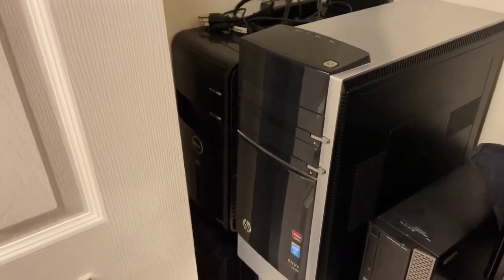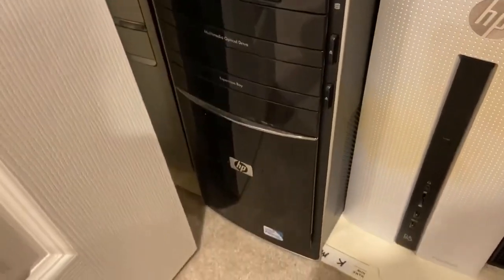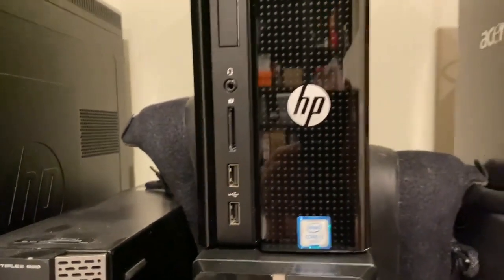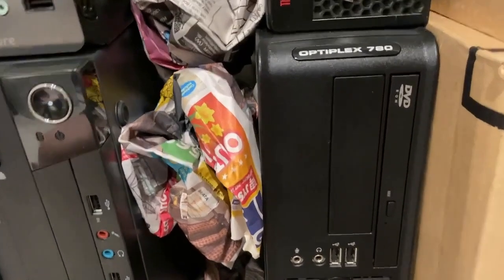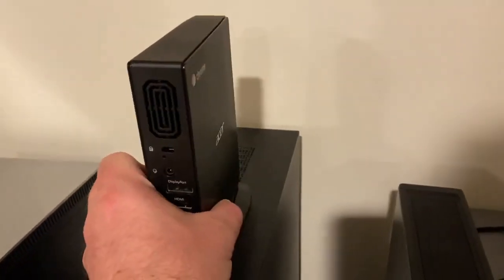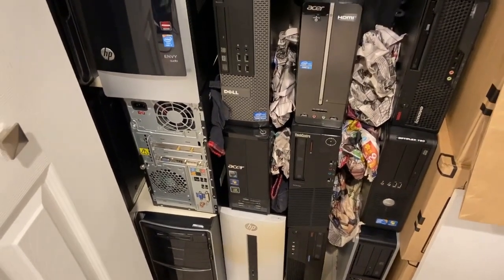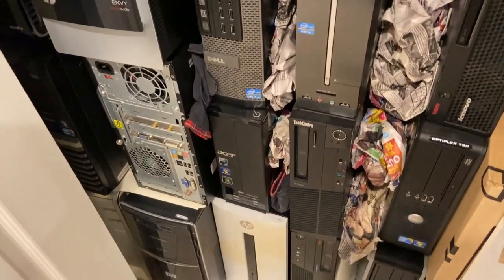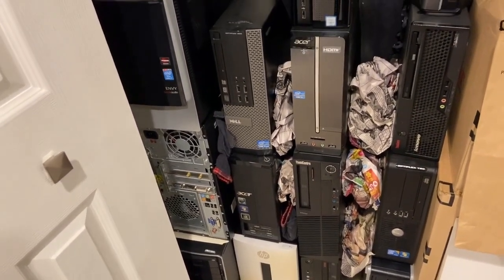ASMR: Closet of Technology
I call this ASMR because it's designed to be relaxing and kind of mellow. You also get to see what 15 years of desktop PCs looks like :)